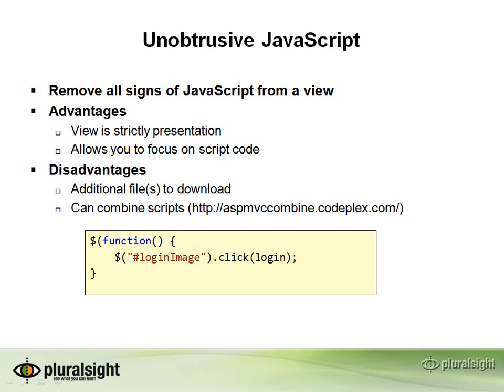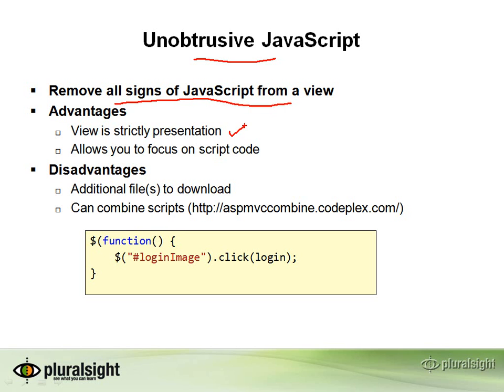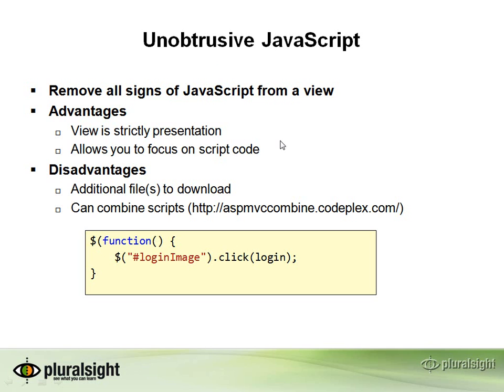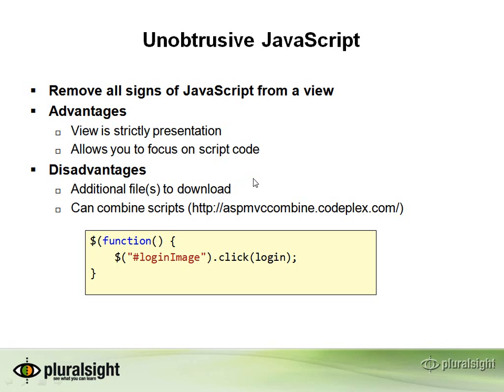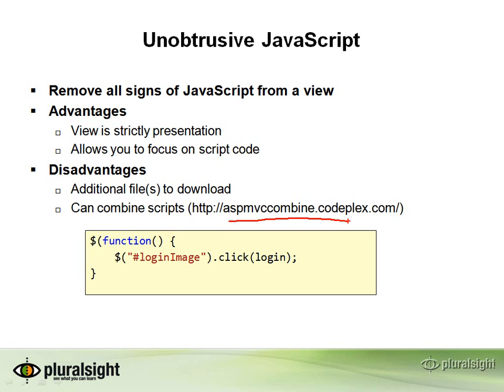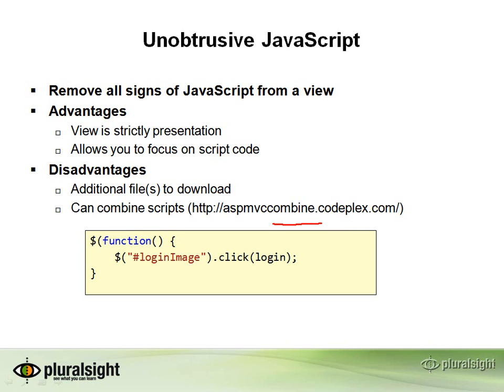Java Script Best Practice